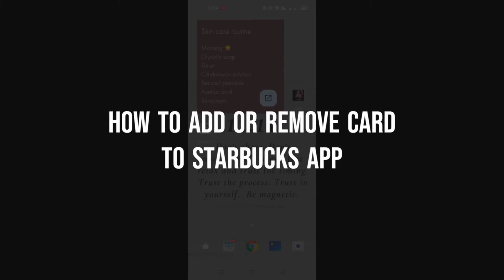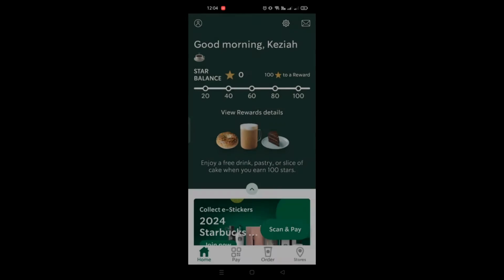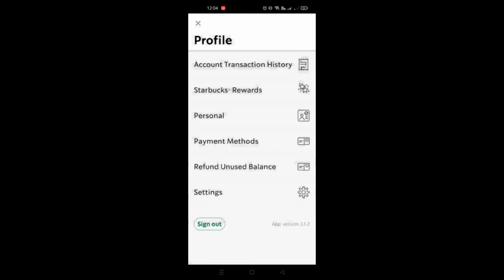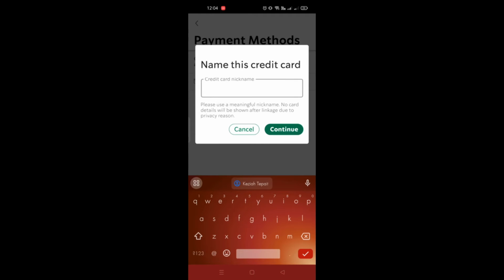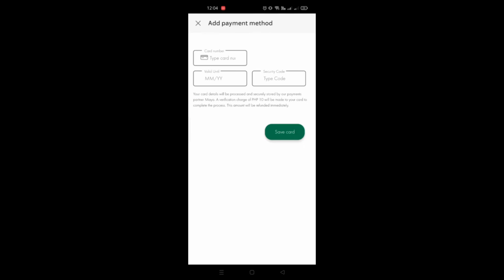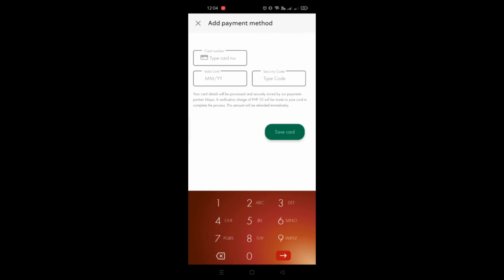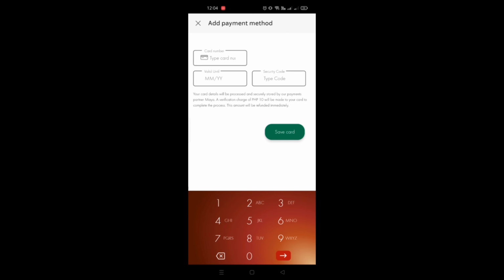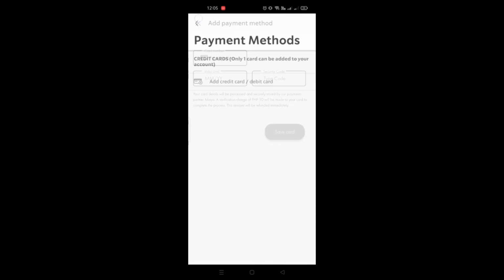How to Add Or Remove card to Starbucks App (Best Method)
In this video, we'll show you the best method for adding or removing a card to your Starbucks app. Say goodbye to the headache of figuring out this process on your own! Follow our step-by-step guide and you'll be able to easily manage your Starbucks cards in no time.